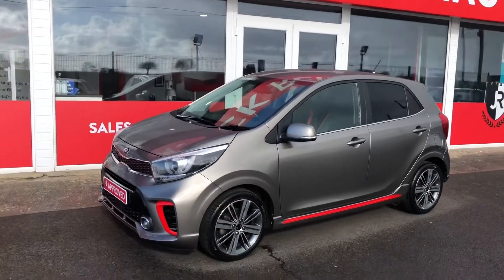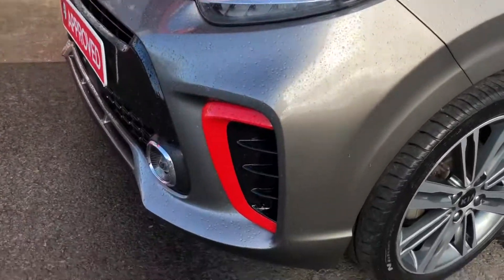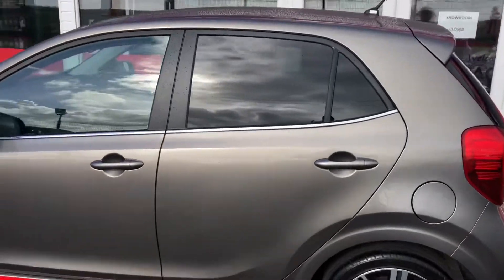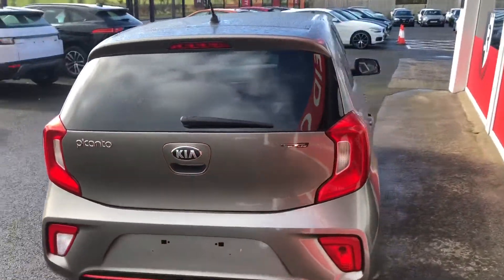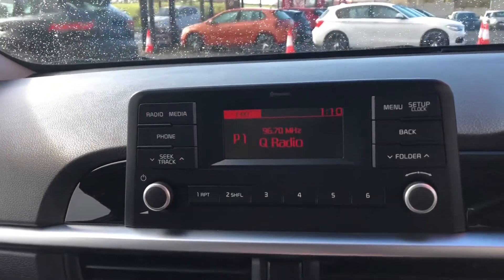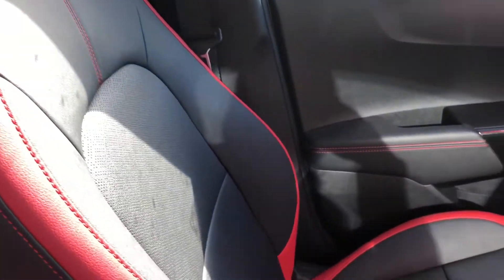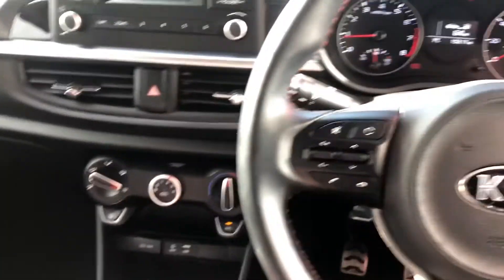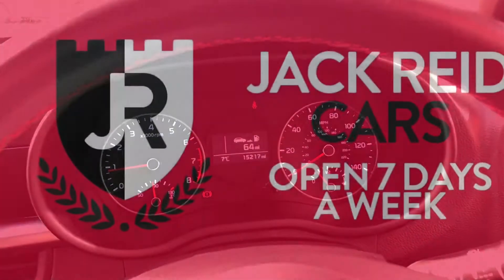2018 Kia Picanto GT Line